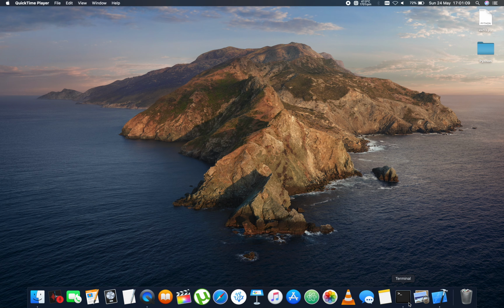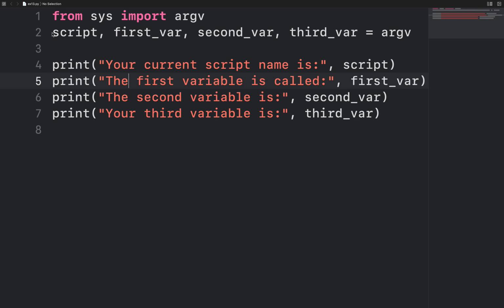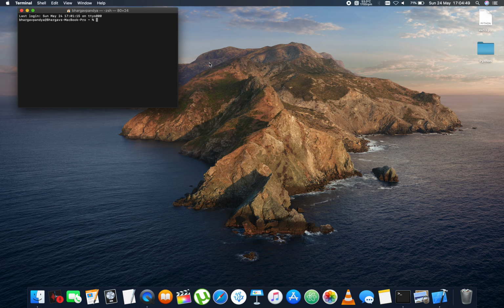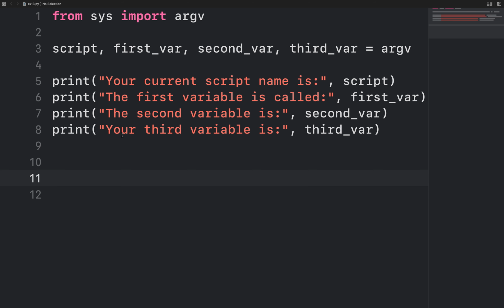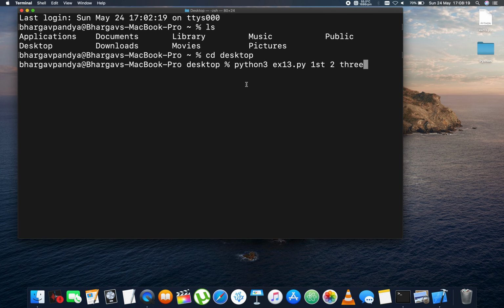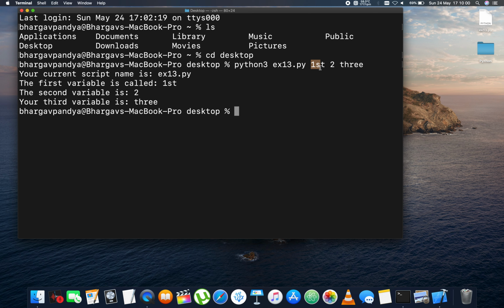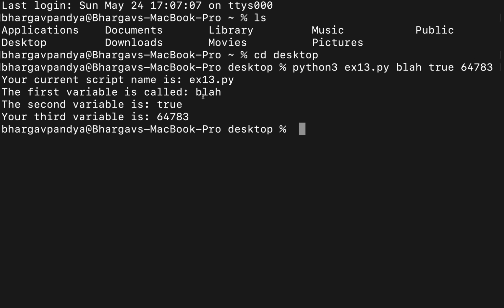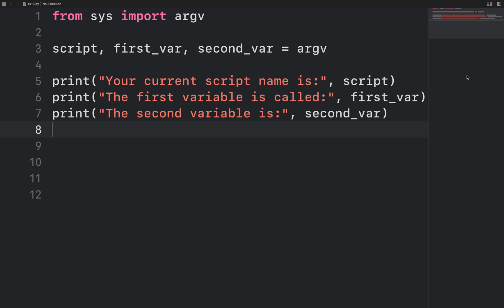Importing 'Feature' / Module (argv) in Python - Exercise 13